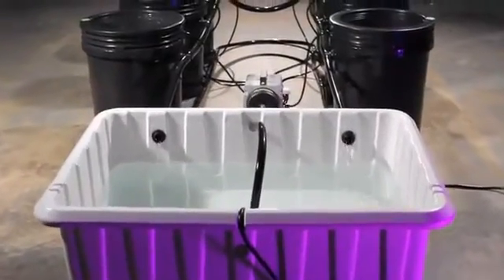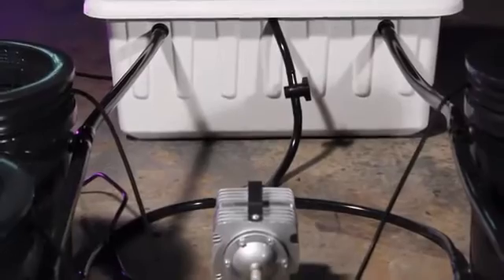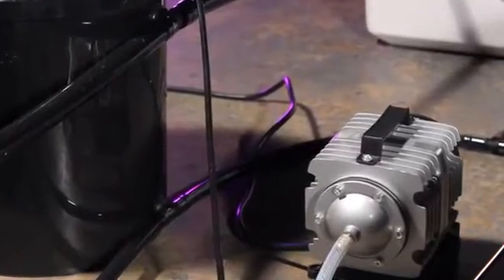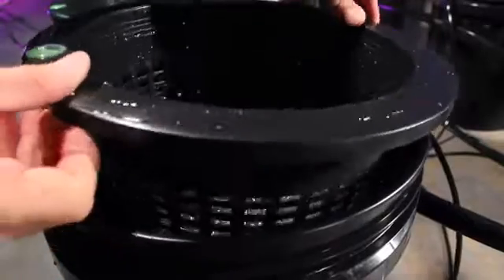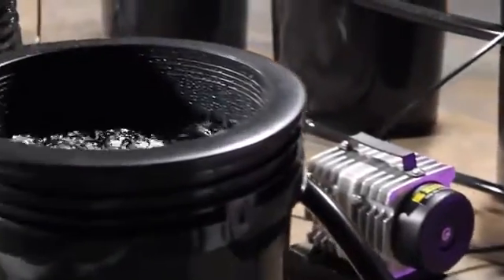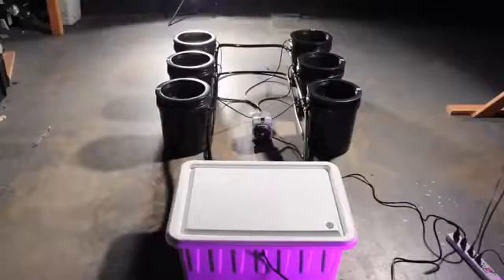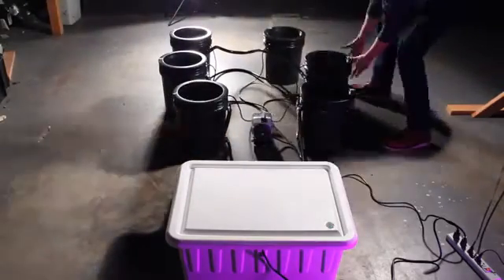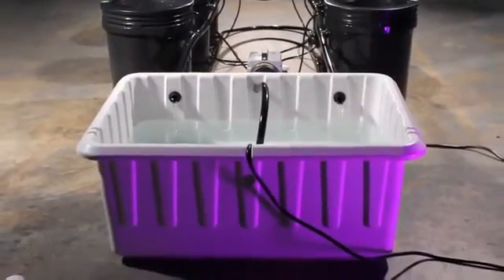Hydroponics Systems | Hydroponic Bubble Flow Bucket System | Ebb and Flow Bucket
Hydroponic Systems

Video demonstration of the awarded " best hydroponic bubble flow", ebb and flow growing system for your indoor garden or outdoor.
 The 6 plant bubble flow buckets combine bubble bucket technology with ebb and flow technology into a fully automated hydroponics system.
6 Plant Bubble Flow - Hydroponics System

The 6 plant bubble flow is a hydroponics system that generates extremely high yields of crop. With high circulation, this hydroponic system eliminates issues with pH and TDS pockets thereby having exactly the same readings in each bucket. Also, nutrients are evenly distributed throughout the system.

Dimensions: Buckets cover a 4'x4' or 5'x5' area. The res is an extra 2.5 feet extension off the side on top of that.

Available in 6, 12, or 24 plant versions.

The 6 plant bubble flow is voted the to be one of the best hydroponics systems in the market.